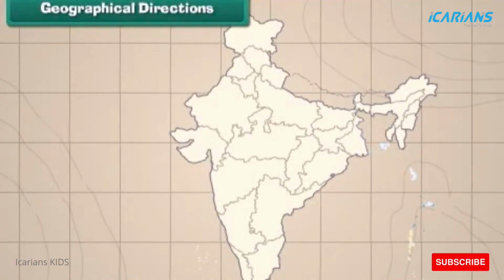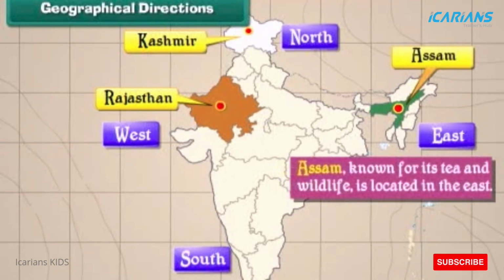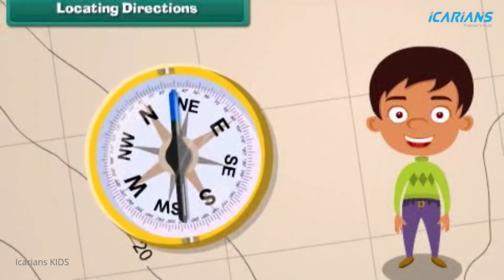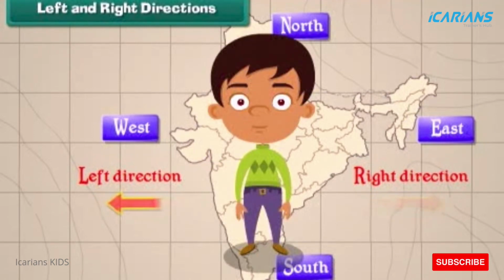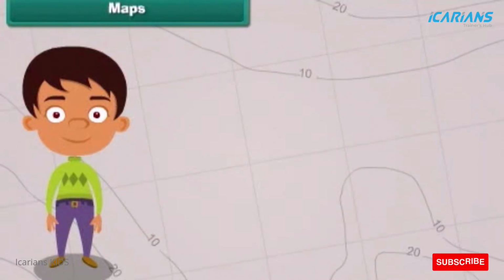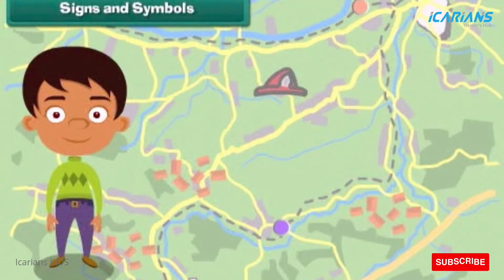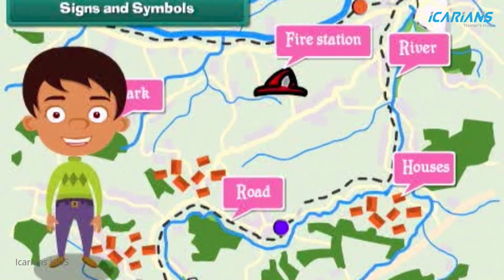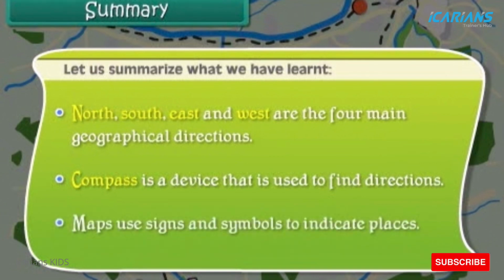Class 3rd students | Subject - Maps and Directions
Language - English